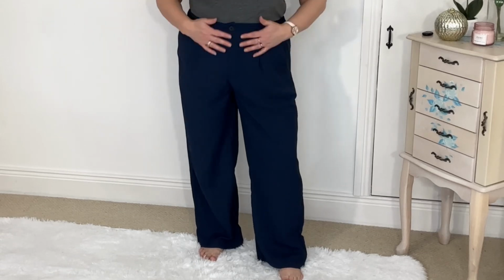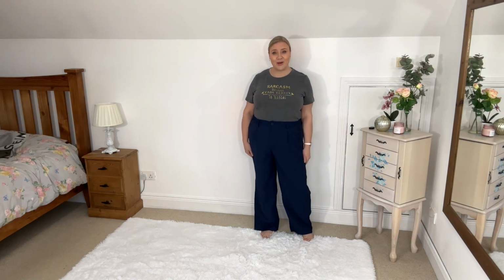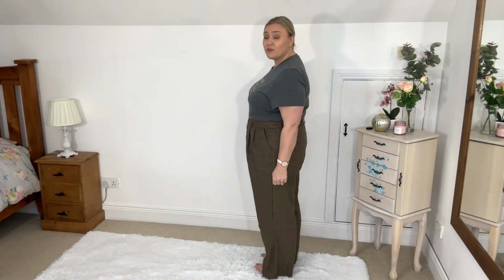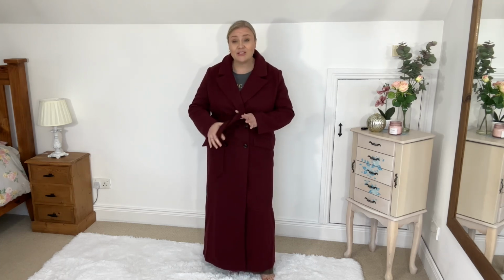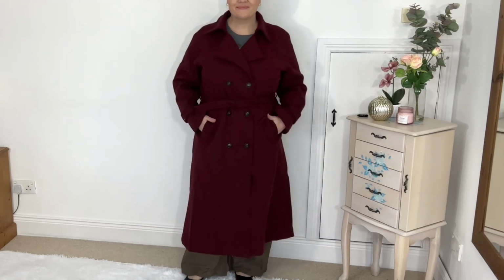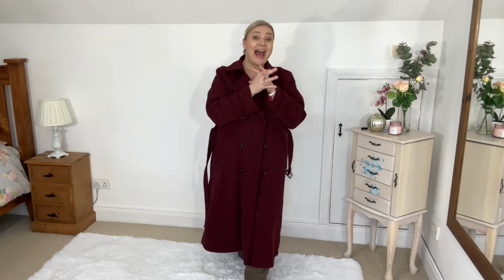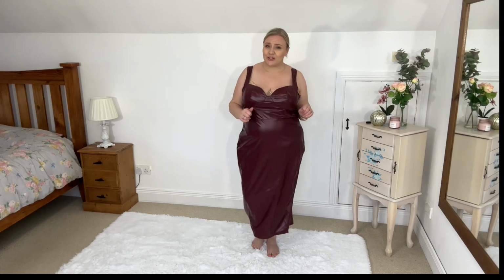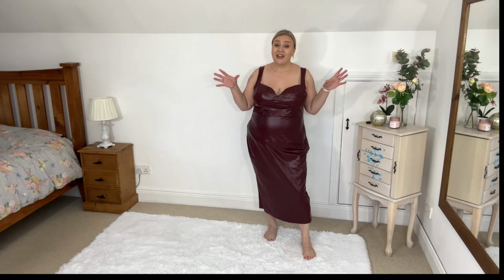WHATS NEW AT SHEIN | plus size fashion haul for apple shapes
In this video I am sharing WHATS NEW AT SHEIN | plus size fashion haul for apple shapes
I am sharing a few pieces I picked up on @SHEINOFFICIAL  As a personal stylist and as a fellow plus size apple shape, I know what it feels like to struggle with how to dress for our body shape so in this video I am showing you how to do it so you don't have to struggle. Let me know what you think and I hope you enjoy the video x

BODY REFERENCE
💜I'm 5'5" and a Rectangular Apple shape. I carry most of my weight on my chest and belly.
💜I'm a UK size 20-22
💜Measurements: Bust: 120cm (36J) - Waist: 115cm - Hip: 125cm

0:00 WHATS NEW AT SHEIN | plus size fashion haul for apple shapes
0:50 NAVY WIDE LEG TROUSERS
US: X
2:30 HOUNDSTOOTH WIDE LEG TROUSERS
4:36 ANEWSTA BURGUNDY COAT
6:08 SHEIN BURGUNDY COAT (this is the one i ordered but was full sure it was from the plus. Sadly this link is NOT the plus.. sorry)
7:41 YELLOW FINE KNIT T-SHIRT
9:50 FAUX LEATHER DRESS

MY FAVOURITE SHAPE WEAR:
I wear size 18-20
💚HIGH WAIST BRIEF

Please note that I live in the Republic of Ireland.